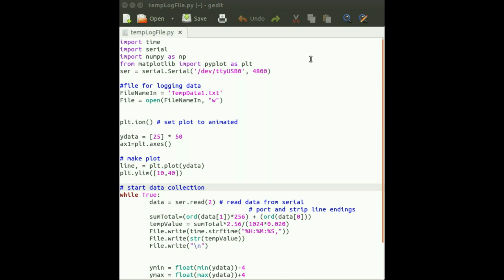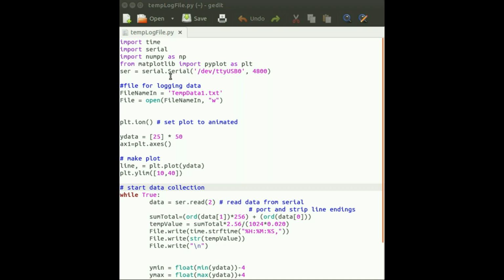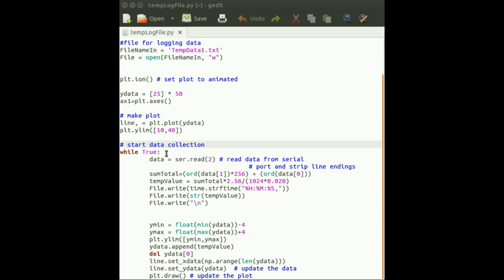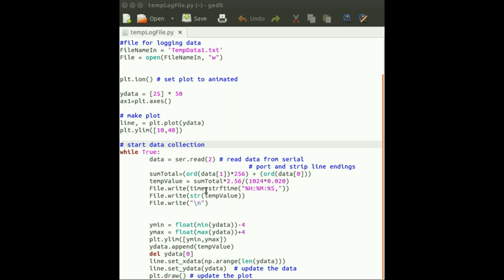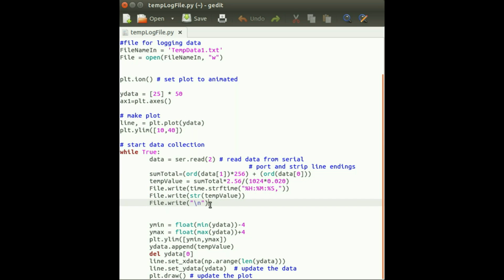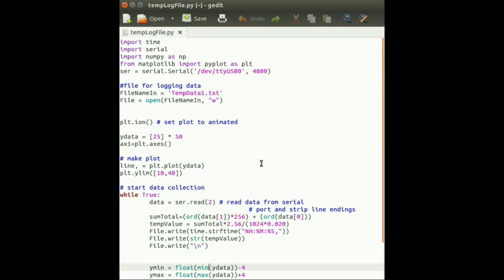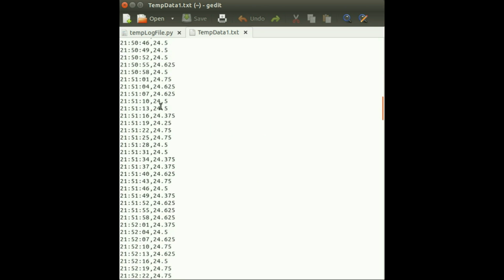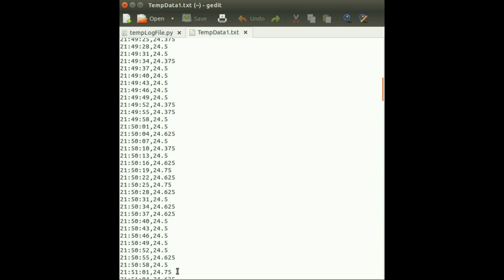Temperature Logger(part 5): Python code for real time plotting & logging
In this video we will walk through python code that was used in Part 4 for real time plot of temperature data.